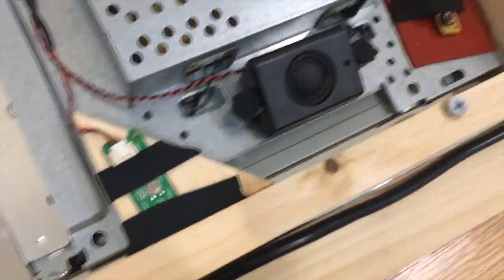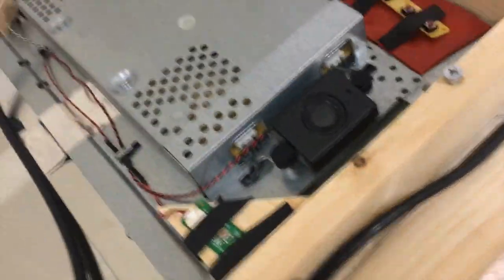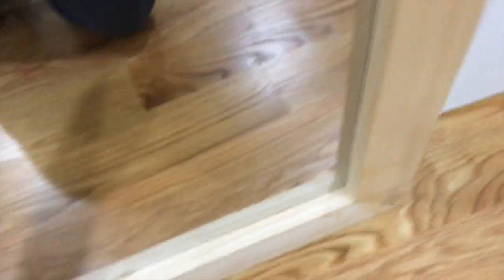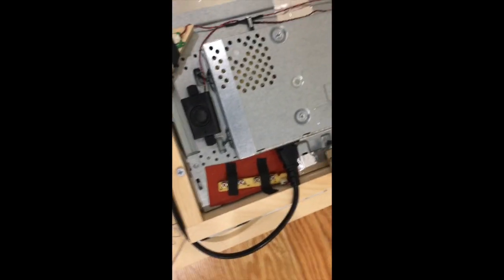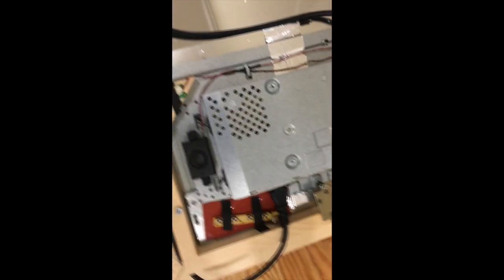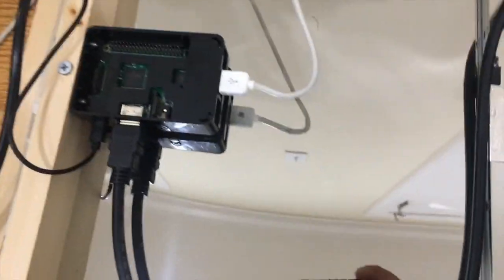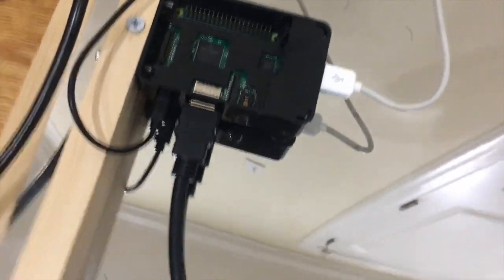My Smart/Magic Mirror Review!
Help Grow your channel for free! (TubeBuddy)
Free:

Get Games For A Cheap Price!

Hey Guys it's TechThings here back with another video. We will be talking about some sort of tech which I personally thinks it's cool. Bye!